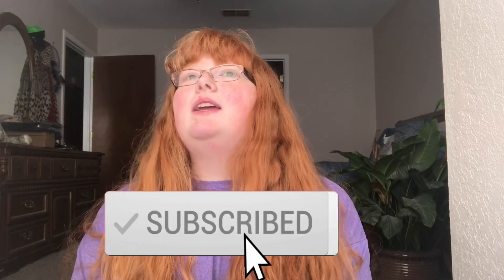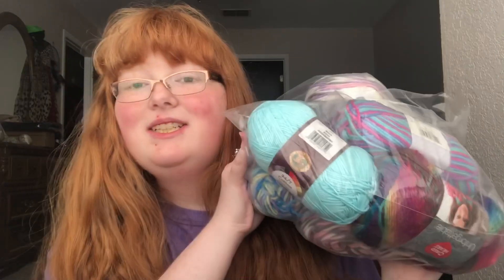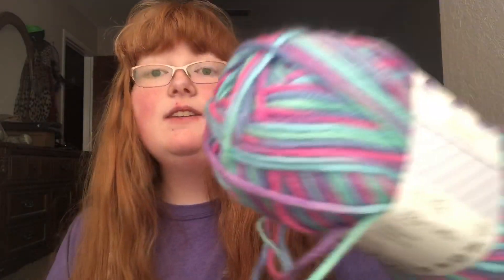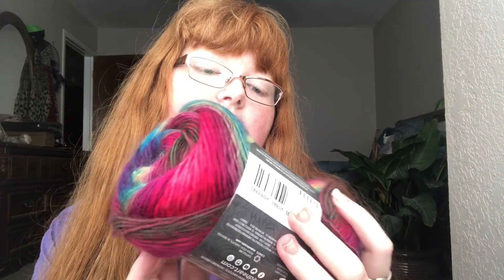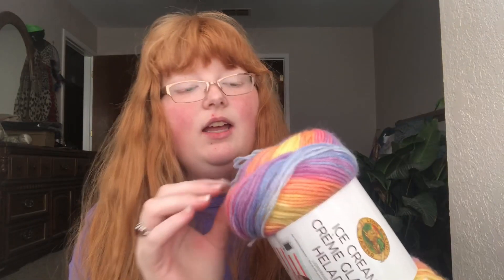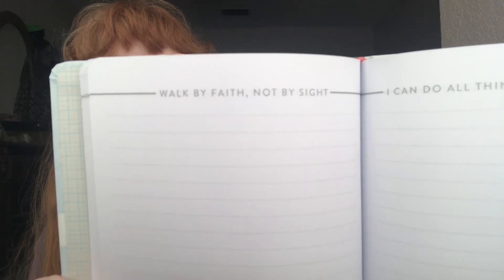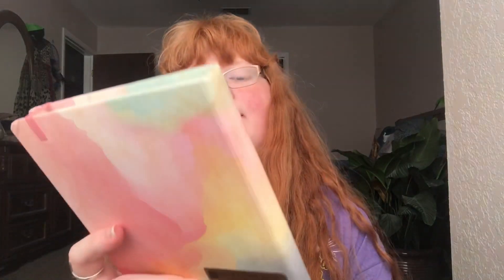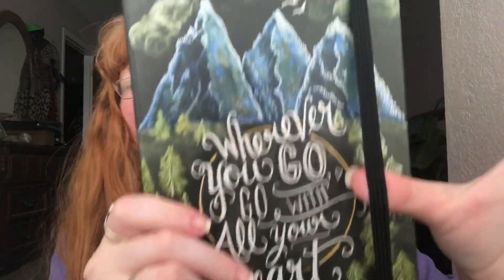Online Shopping Haul + SPECIAL ANNOUNCEMENT!||KB709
I have another haul for you guys! This time I spent part of my leave of absence from work to buy some yarn to keep me busy and create more crocheted products. Want to see what all I got?

Follow my personal Instagram: @KB709

Follow my business Instagram: @knitsandknots_kb

Read my books on Wattpad.com: @LConnellee